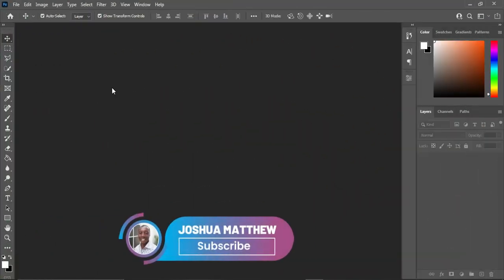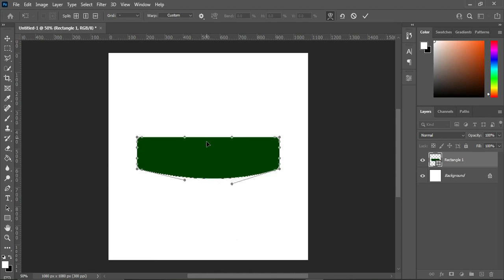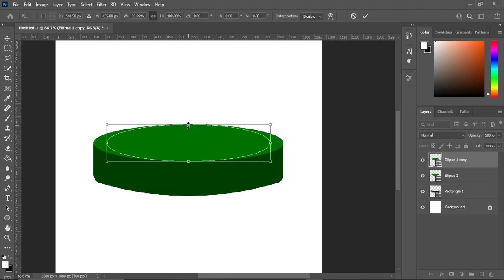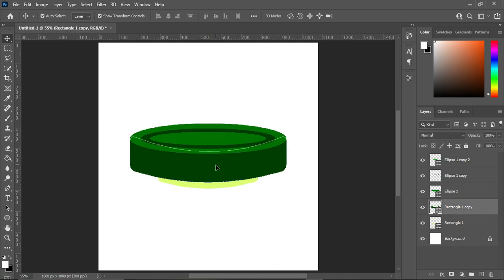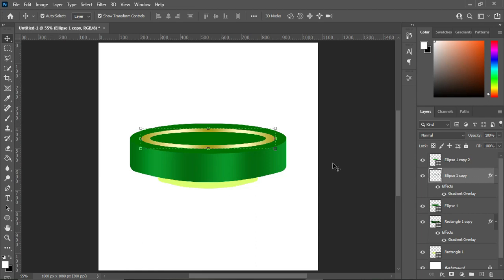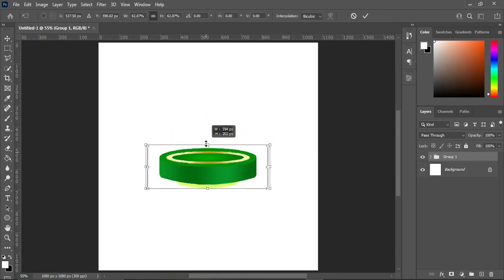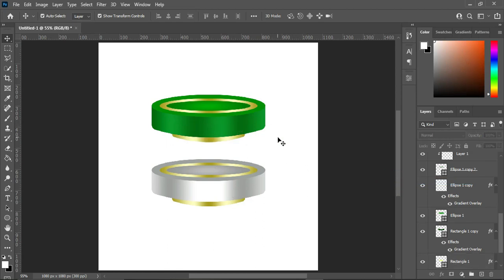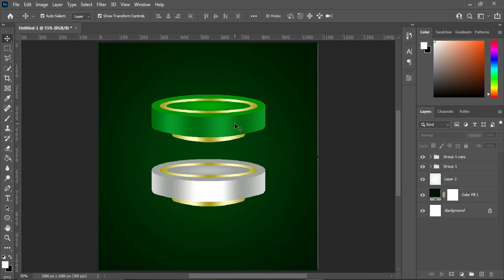Photoshop Tricks To Design Advertising Labels in Photoshop, Photoshop Tutorial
In This Tutorial I will Show The Tricks Use To Design Advertising Label in Photoshop, Step by Steps